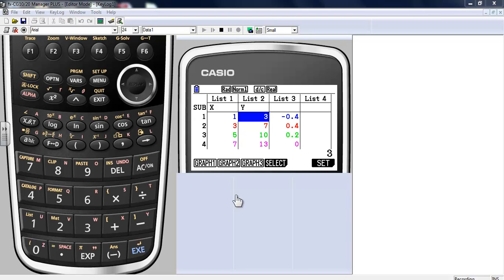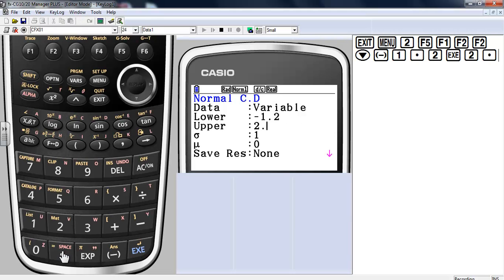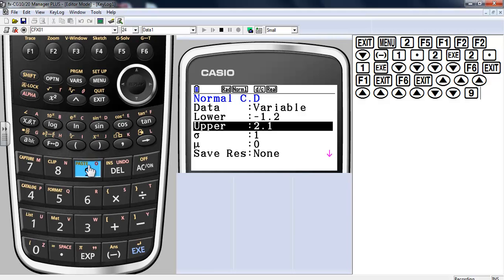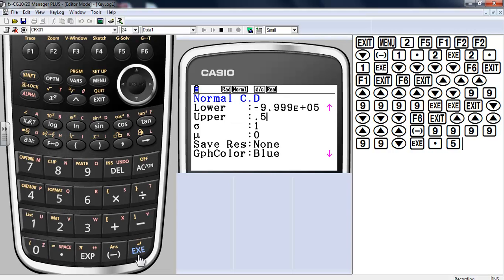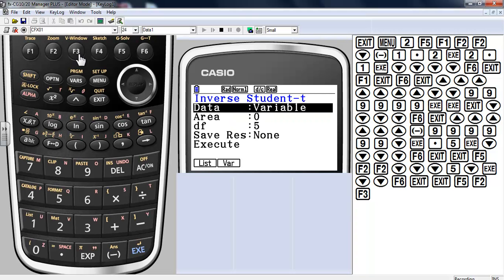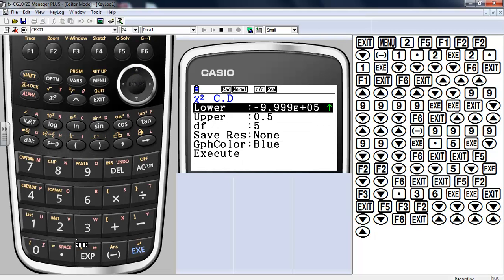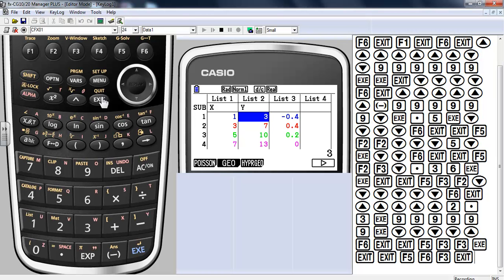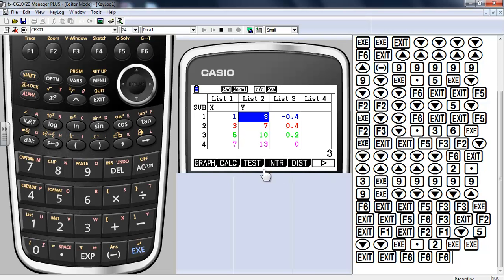distributions.mp4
Distribution on Casio Prizm in stats mode.